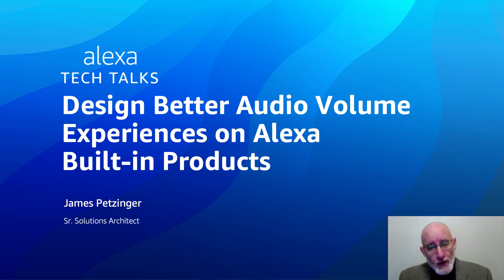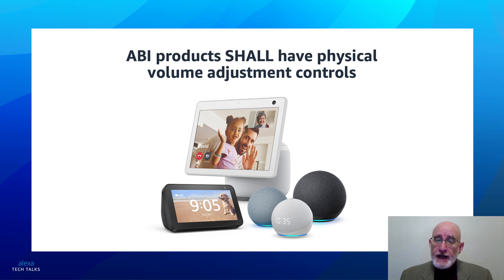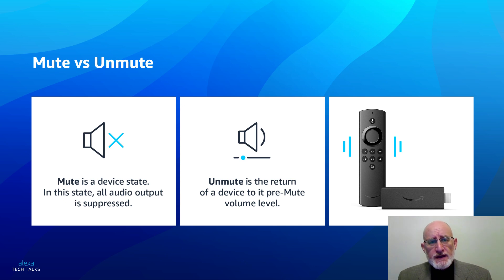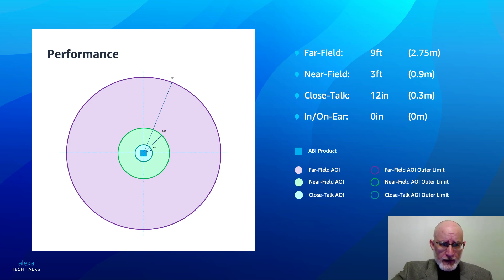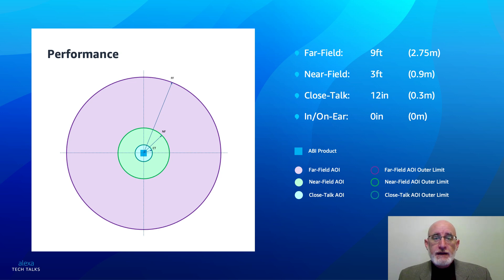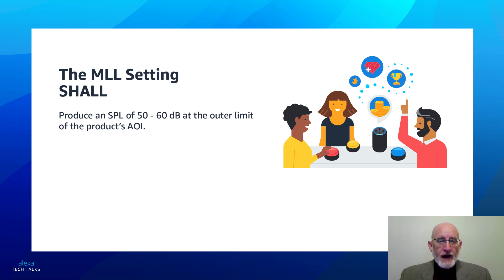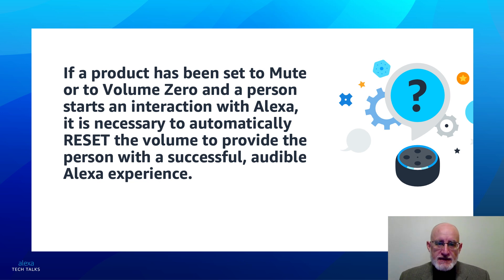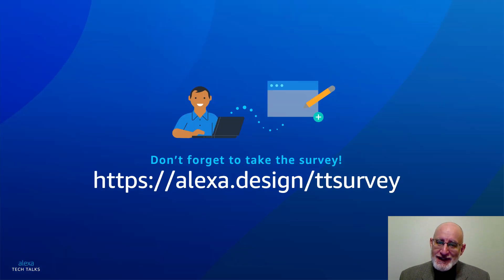Use Alexa built-in products to design better audio experiences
Audio output volume is a fundamental aspect of every Alexa Built-in (ABI) product, shaping the way consumers interact with devices. In this Tech Talk, you’ll learn audio volume essentials, as well as best practices, from James Petzinger, an Amazon solutions architect with more than five years’ experience working with developers as a human interface design (HID) expert.

James will also share insight into the new design guide released by Amazon that addresses many of the HID/UX/UI questions that have been raised by ABI product developers on the topic of audio volume experience. This presentation will provide an overview of the contents of this new design guide.